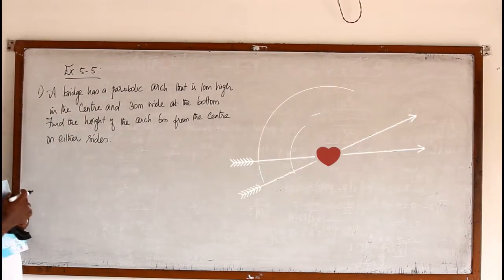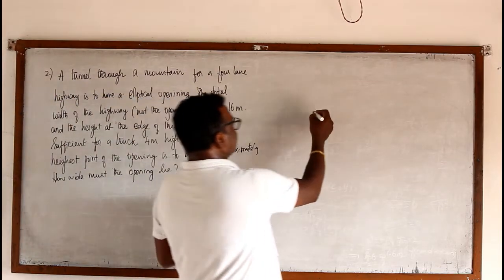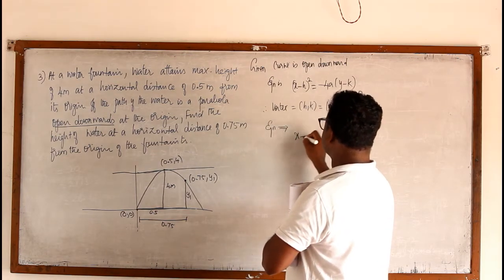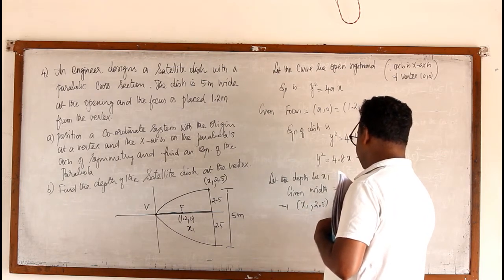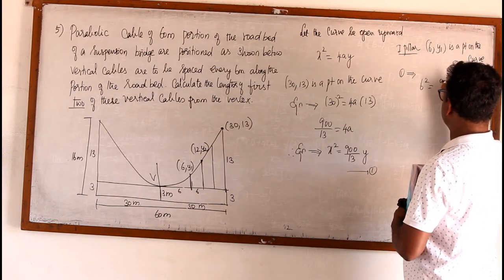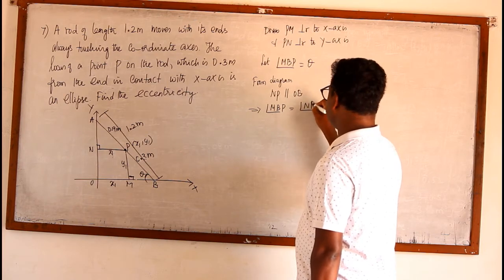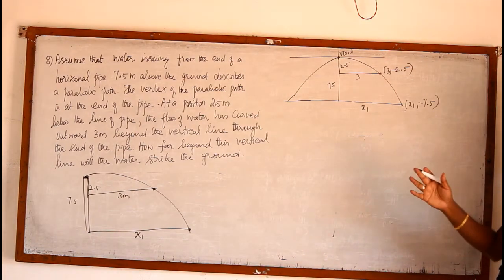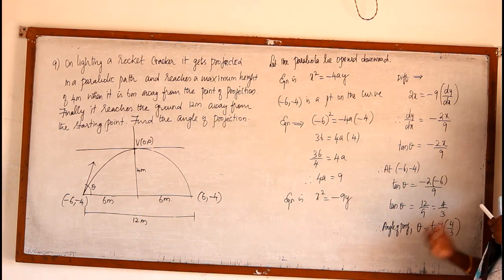12 Maths 23 Chapter 5 Ex 5 5 Part 2